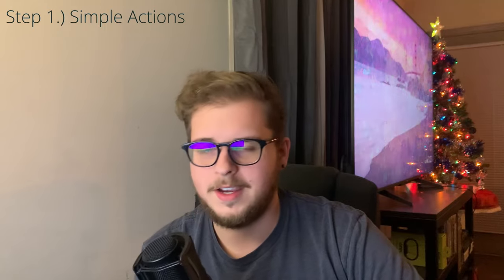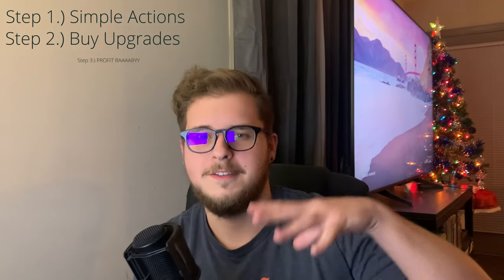Games that just Click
Thanks for checking out my video. If you enjoyed please take a look at some of the other things I have on my channel or pop over to twitch; I may even be live.

What are some other games you'd maybe like to see me cover? Let me know down below

Chapters
0:00 Intro
2:48 Mr. Mine
8:13 Pacifish
12:16 Idle Wizard
15:32 Incremental Cubes
17:45 Other Games
19:17 Conclusion